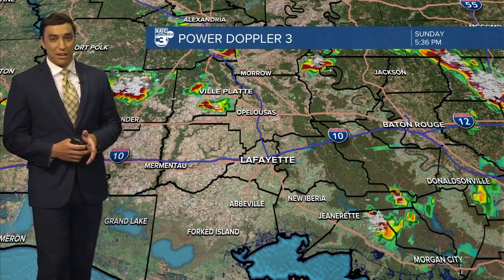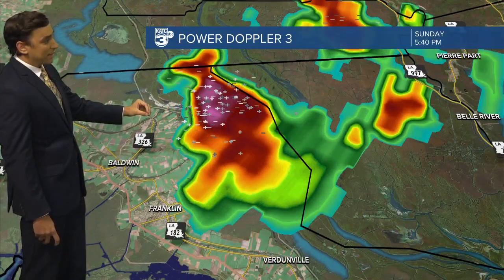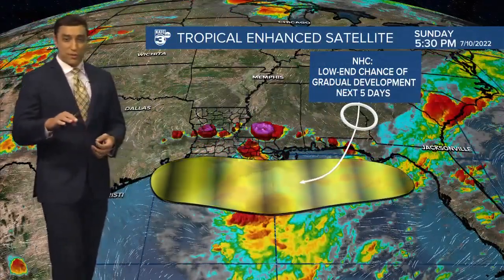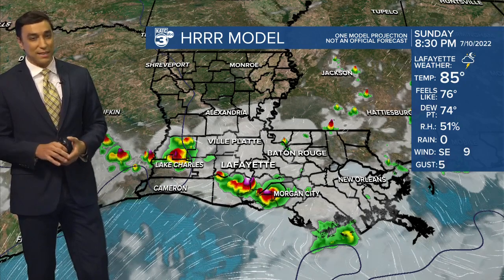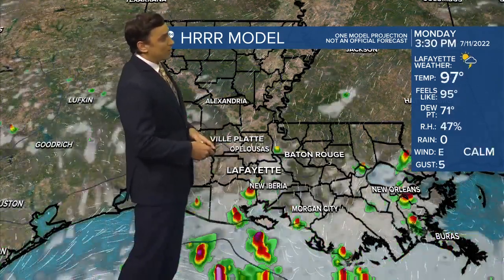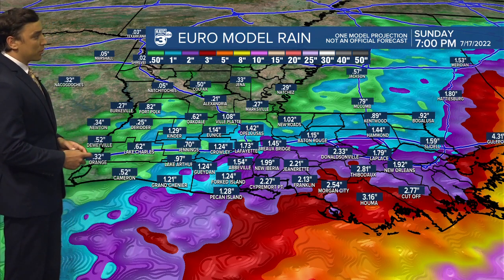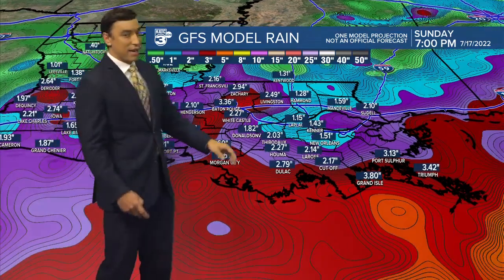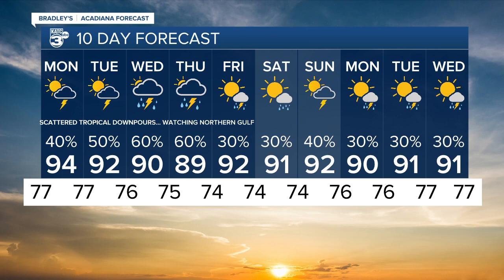Bradley's Weather Forecast Part 2 5:30pm 07-10-22